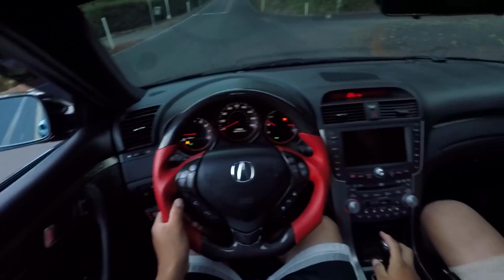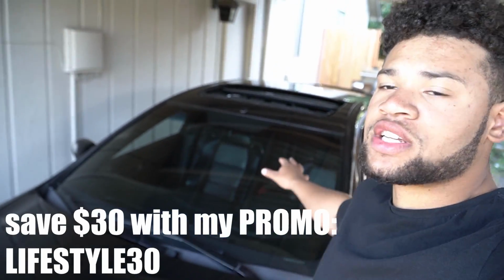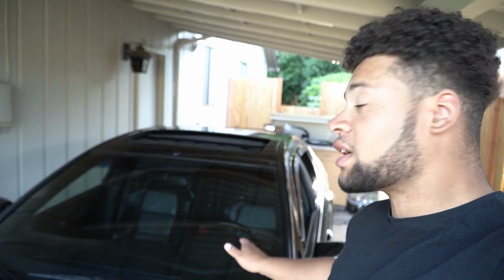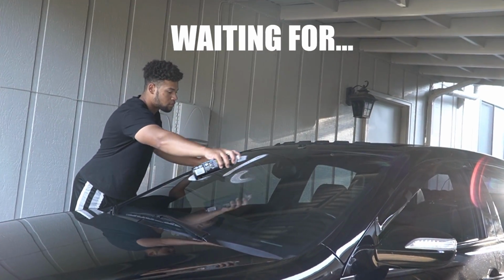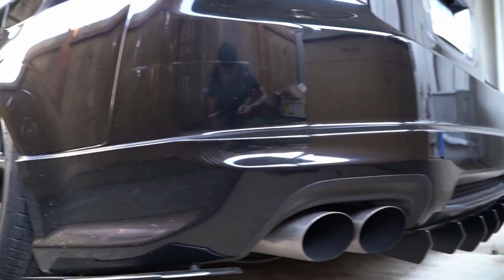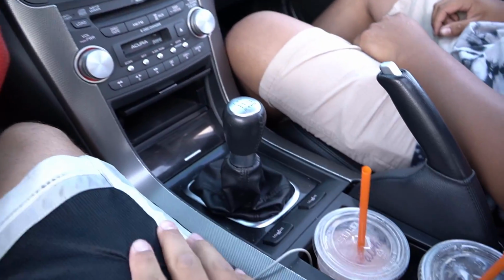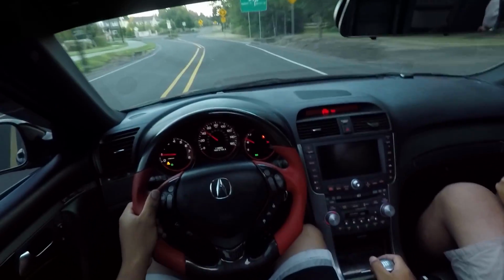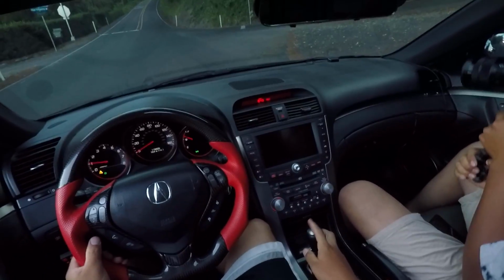Lets see what this car can do... ft Cisco Lizama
Other Products I have :
Steering wheel cover

AEM air Intake

Dash Cam